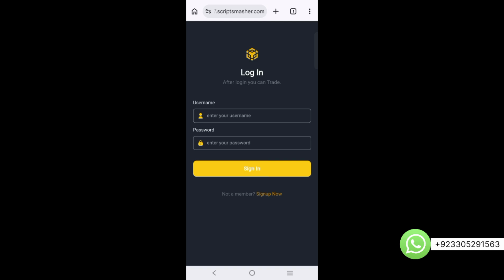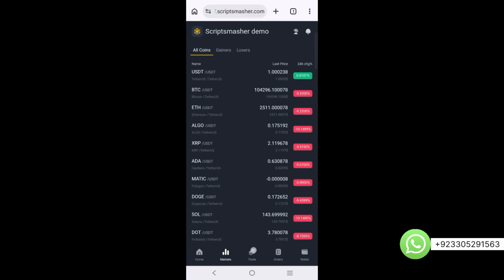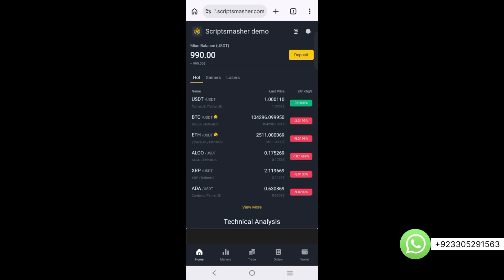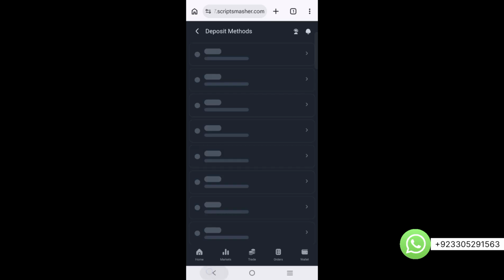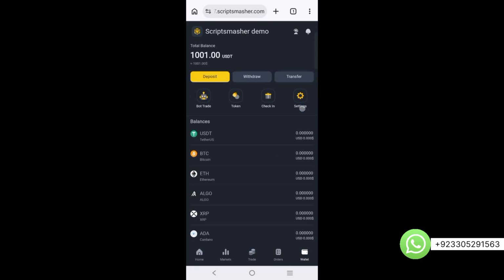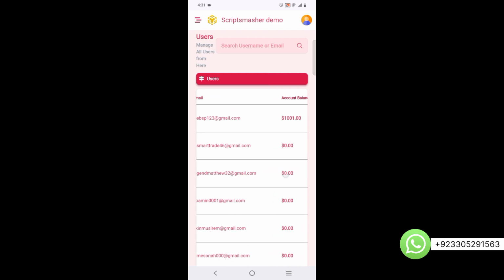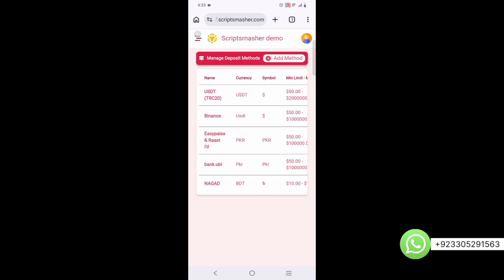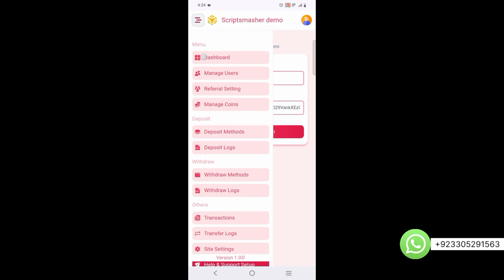Tradex Pro Binary Trading Website Free Script with Admin Panel || Binance Complete Clone Website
🚀 Want to create your own Binary Trading Website like Binance? In this complete tutorial, I'll show you how to install and use the Tradex Pro Binary Trading Website Script with a powerful Admin Panel. This ready-made PHP script helps you launch a professional trading platform with modern UI, user dashboard, deposits, withdrawals, and trading management features. Similar platforms advertise features such as admin dashboards, trading engines, and customizable interfaces.

📌 In this video you'll learn:
✅ Tradex Pro Binary Trading Script Installation
✅ Complete Admin Panel Setup
✅ Binance Clone Website Features
✅ User Dashboard Configuration
✅ Deposit & Withdrawal System
✅ Trading Settings & Customization
✅ Hosting & cPanel Deployment
✅ Website Security Tips

Binary Trading Script
Binance Clone Website
Binance Clone Script
Binary Trading Website PHP
Trading Website Script
Crypto Exchange Website
Trading Admin Panel
PHP Trading Script
Laravel Trading Website
Free Trading Website Script
Tradex Pro Binary Trading Website Free Script
Binance Clone Website with Admin Panel
Binary Trading Website Tutorial
How to Create Binary Trading Website
PHP Binary Trading Website Script
Crypto Trading Website Source Code
Laravel Trading Platform
Trading Website Installation Guide
Binary Trading Website 2026
Binance Clone PHP Script